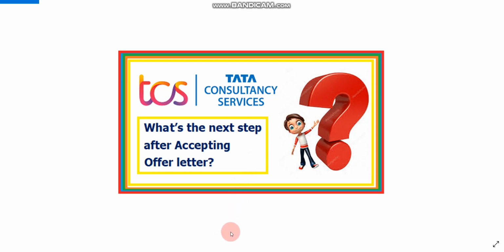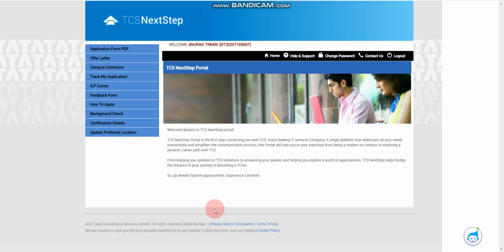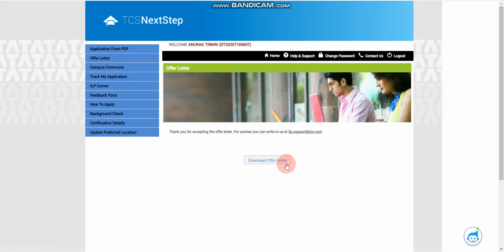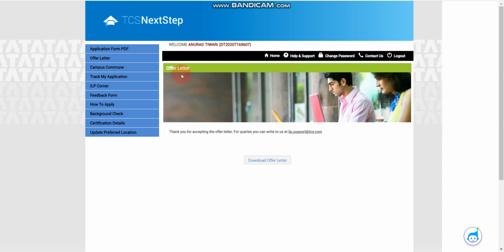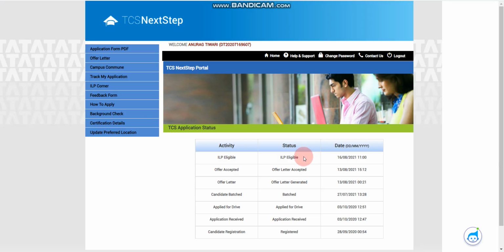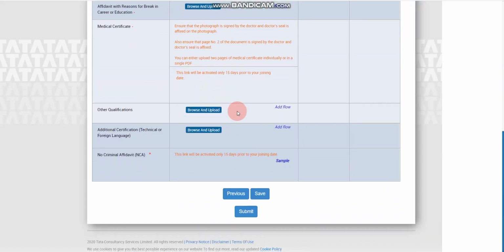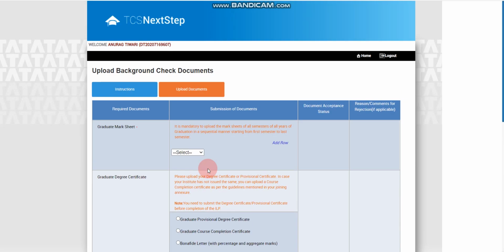What's the next step after accepting TCS Offer letter?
Keywords used in this video:
TCS Document verificaation process
What's next step after accepting TCS offer letter
TCS NQT coding trick
TCS coding trick for Non-CSE IT background candidates
How to crack the TCS NQT coding cut-off
Marking scheme in TCS NQT coding
Clear TCS NQT coding cut-off without any coding knowledge
How to clear the TCS NQT Coding round if we don't know to code?
TCS NQT coding tricks part-1
How to solve TCS NQT coding questions
TCS NQT Advanced coding tricks
How to solve TCS NQT Advanced coding questions
0 Knowledge of coding?
Coding trick by Code with Anurag
TCS Coding trick
TCS Coding trick by code with Anurag
Easy trick to pass test cases of TCS NQT coding
TCS NQT Coding round tricks
TCS NQT coding tips
TCS Coding
TCS
TCS NQT